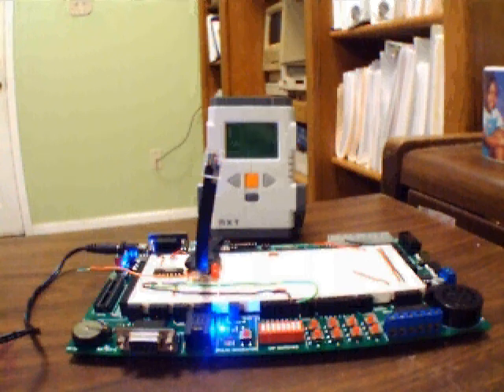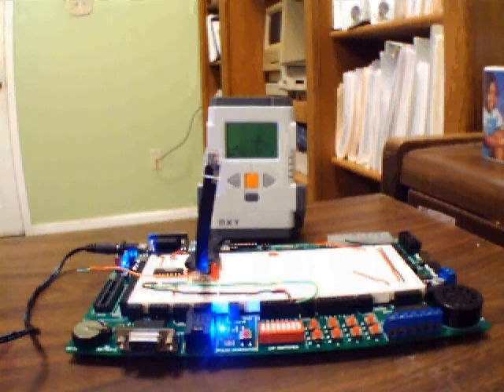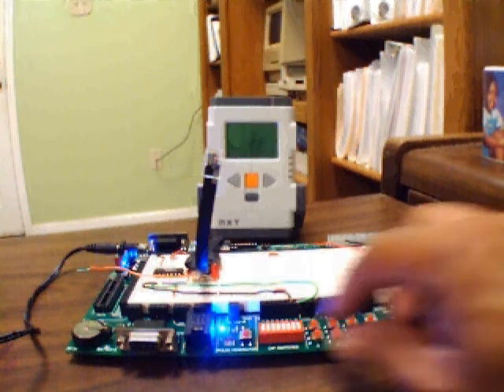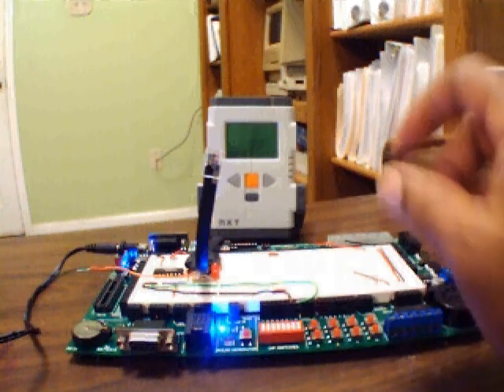LEGO Mindstorms NXT Application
Demonstration of a Seatbelt Alarm Simulator